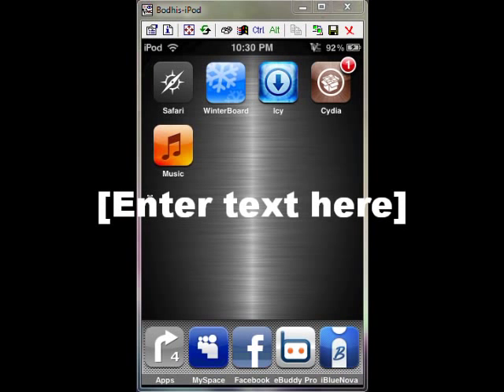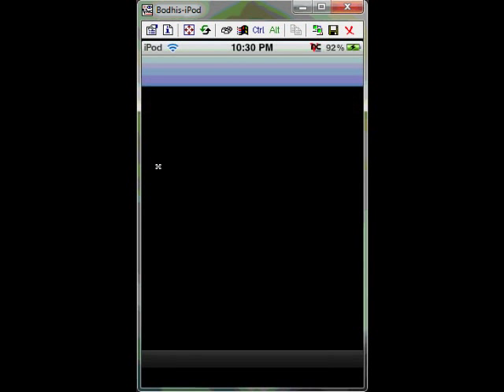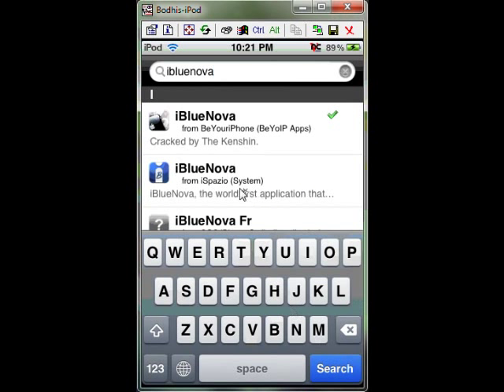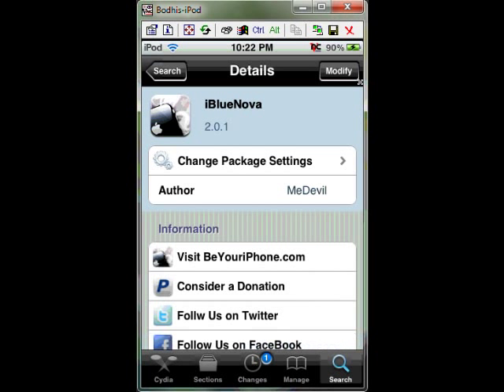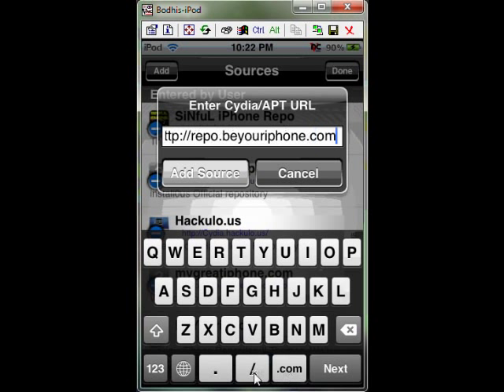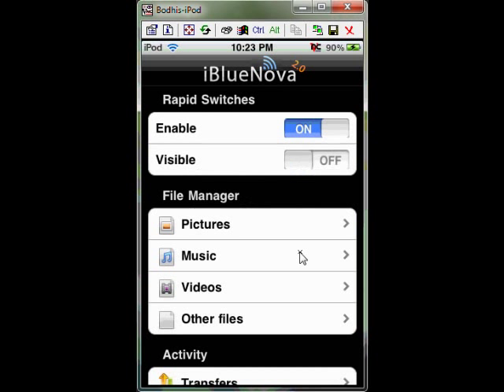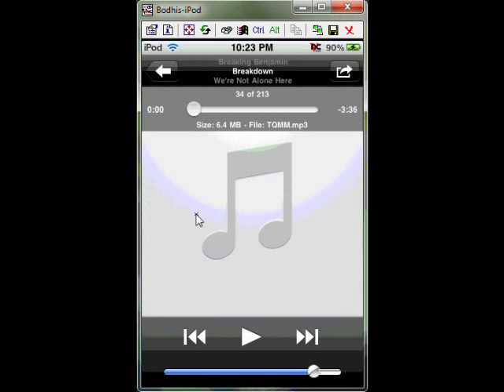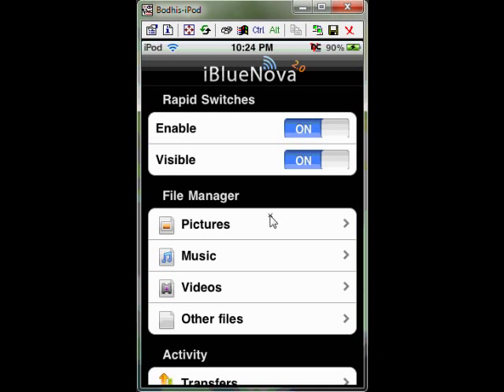how to send stuff from your ipod touch to your cellphone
in this video i will show you how to send stuff like ringtones and videos and pics from your ipod touch to your cellphone have fun with it and it has to be jailbroken P.S you will need the source add that and you get the hole thing